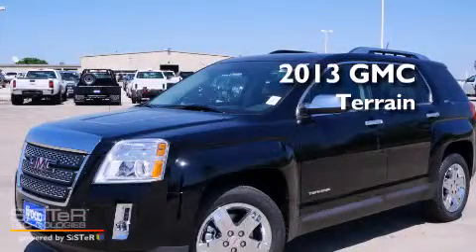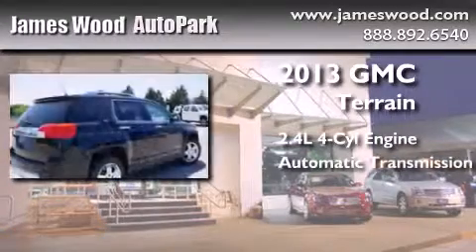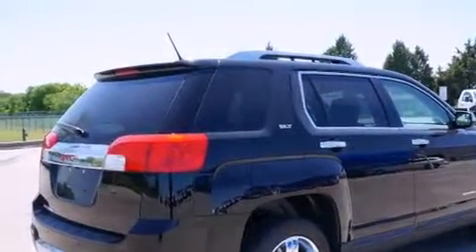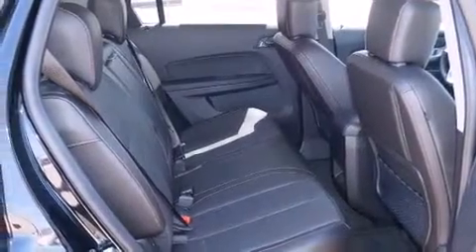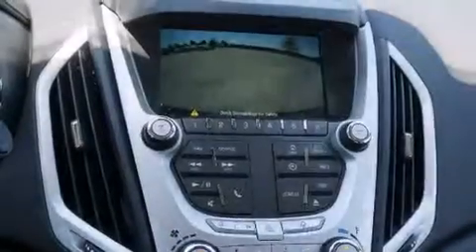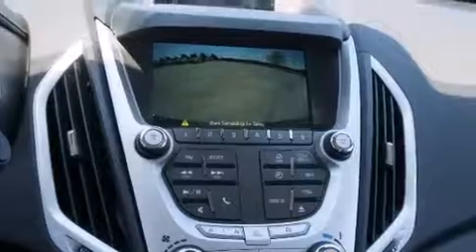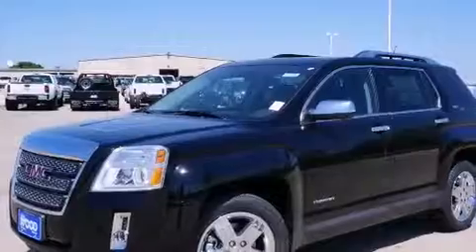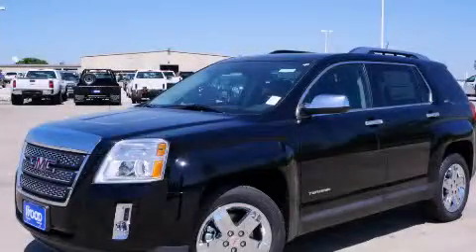2013 GMC Terrain Dallas TX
We've been honored to serve the Denton TX area , we promise that your experience at our dealership will exceed your expectations ! Year : 2013 Make : GMC Model : Terrain Engine : 2.4L 4 Cyl. Fuel Injected Trans . : 6 Speed Automatic Exterior : Onyx Black Miles : 10 Stock : 232342 James Wood Autopark I35E South Denton , TX 76205 Welcome to James Wood - your source for quality new and used cars from Buick , Cadillac , Chevrolet , GMC , Hyundai , and Pontiac . With two north Texas locations to serve you - Decatur and Denton - our new and used car sales force is ready to assist with your next new or used car purchase . We have a large inventory of new and used cars ready for delivery today . Proudly serving the Dallas and Fort Worth Metroplex ! The James Wood Auto Group's business philosophy is to provide our customers with quality Chevrolet , Pontiac , Hyundai , Buick , GMC , and Cadillac cars , trucks and SUVs , but also provide great value and service . We are celebrating 30 years in the automotive business in the Dallas - Ft . Worth , Texas area , and it is our policy to treat every visitor that enters our Chevy , Pontiac , Buick , GMC , Hyundai , and Cadillac dealership doors as an honored guest without exception . The bottom line is we work hard every day to provide a friendly and professional sales experience for the car or truck buyer , quotes Mr . Wood . Every customer deserves that and we guarantee that you'll find it at the James Wood dealerships . 2013 GMC Terrain Denton TX